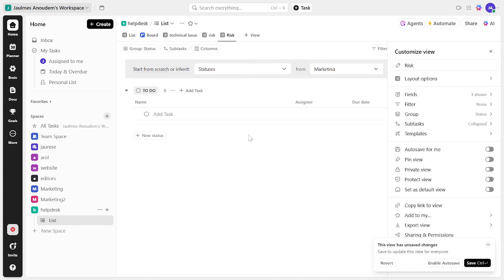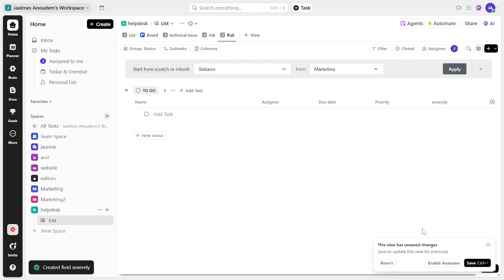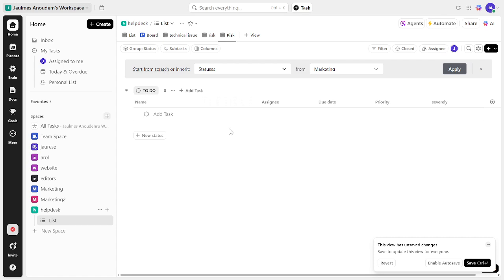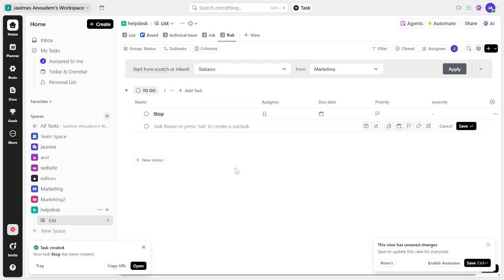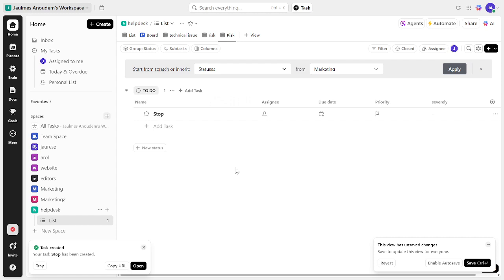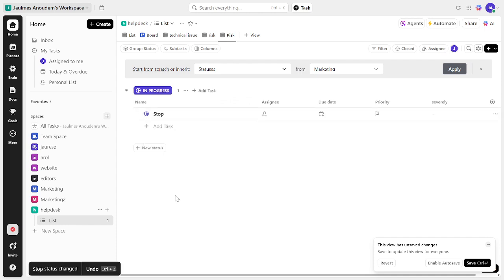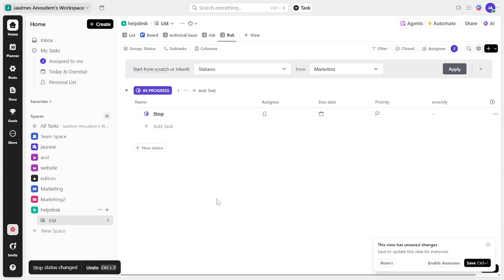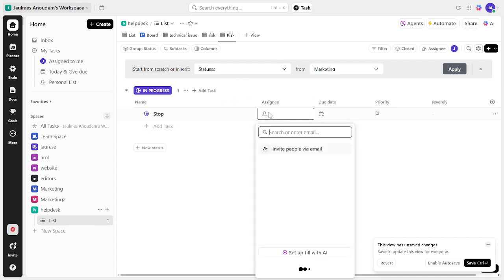How To Track Project Risks And Mitigations In CLICKUP (Complete 2025 Guide)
Welcome to this comprehensive How To Track Project Risks And Mitigations In CLICKUP (Complete 2025 Guide) tutorial! In this detailed guide, I'll walk you through everything you need to know about How To Track Project Risks And Mitigations In CLICKUP (Complete 2025 Guide).

 What You'll Learn in This How To Track Project Risks And Mitigations In CLICKUP (Complete 2025 Guide) Tutorial:
• Complete step-by-step instructions for How To Track Project Risks And Mitigations In CLICKUP (Complete 2025 Guide)

Whether you're a complete beginner or looking to improve your skills, this How To Track Project Risks And Mitigations In CLICKUP (Complete 2025 Guide) tutorial covers everything from basic concepts to advanced strategies. I've designed this guide to be easy to follow, practical, and immediately actionable.

 Why This How To Track Project Risks And Mitigations In CLICKUP (Complete 2025 Guide) Tutorial is Different:

 Perfect for:
• Beginners who want to learn How To Track Project Risks And Mitigations In CLICKUP (Complete 2025 Guide) from scratch

Don't forget to LIKE this video if it helped you learn How To Track Project Risks And Mitigations In CLICKUP (Complete 2025 Guide) and SUBSCRIBE for more in-depth tutorials like this one!

Questions? Drop them in the comments below! I read every comment and try to respond to as many as possible.

• Share with anyone who might benefit from learning How To Track Project Risks And Mitigations In CLICKUP (Complete 2025 Guide)